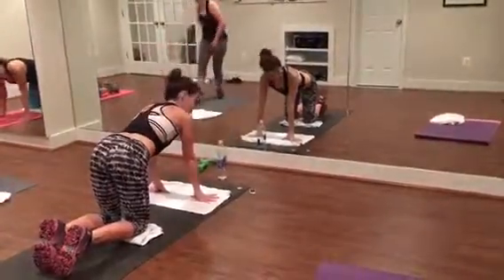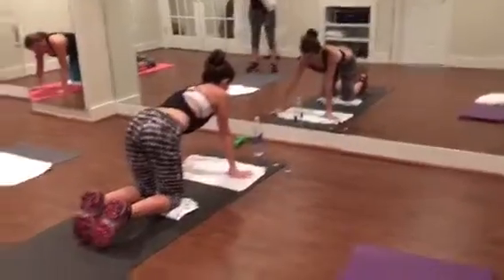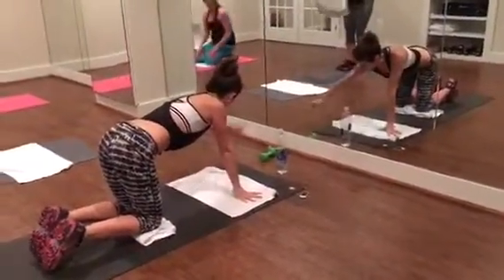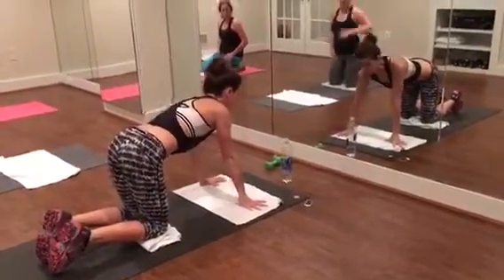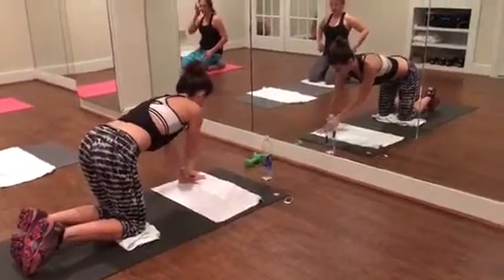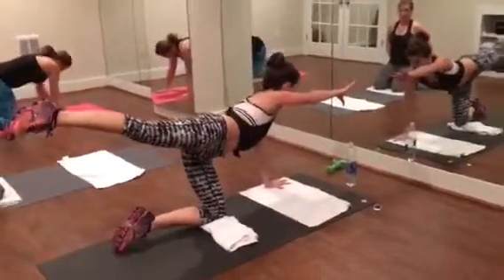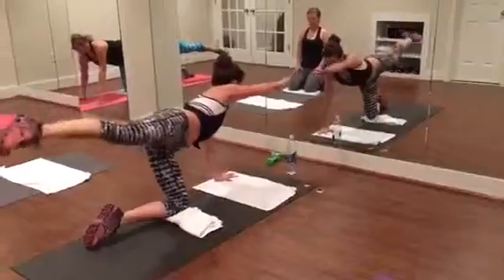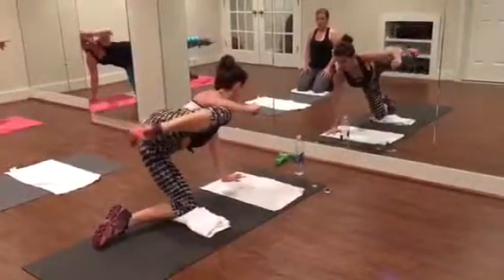MBC - bonus obliques and buns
Irresistible - 40 rep challenge